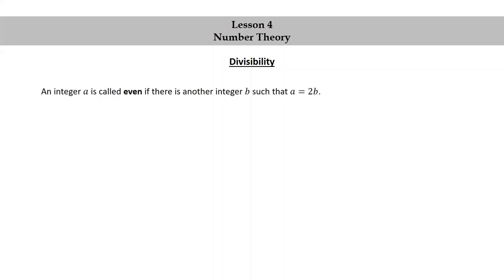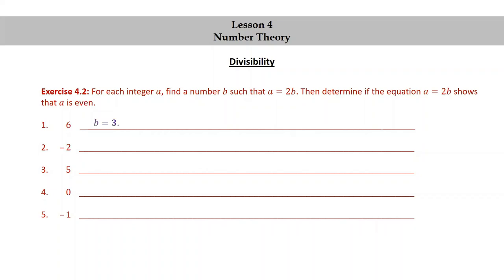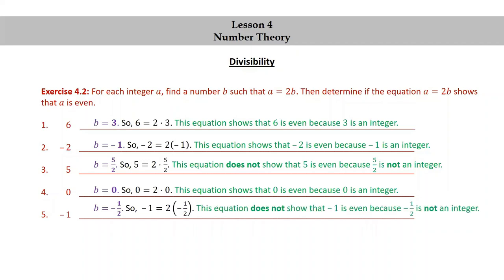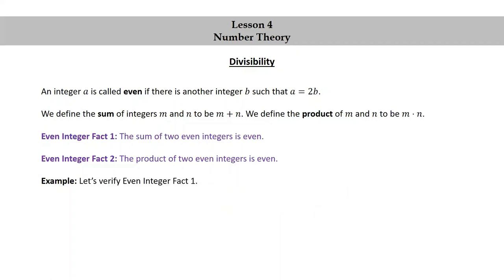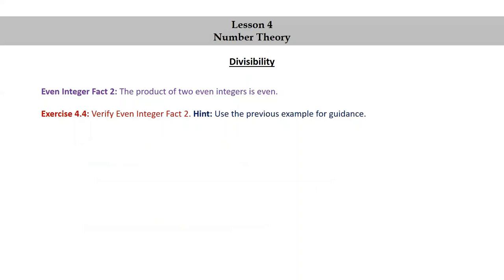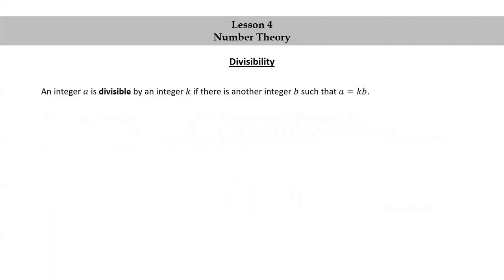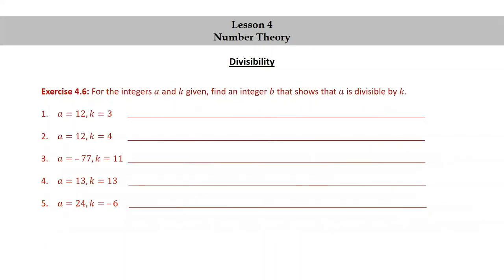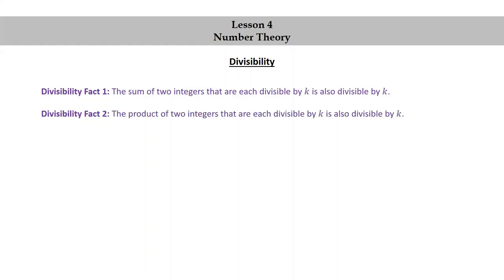Pure Math for Pre-Beginners - Lesson 4 - Number Theory - Part 1 - Divisibility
← This is a video version of the fourth lesson in the book "Pure Mathematics for Pre-Beginners."